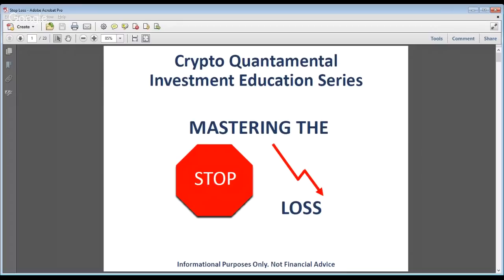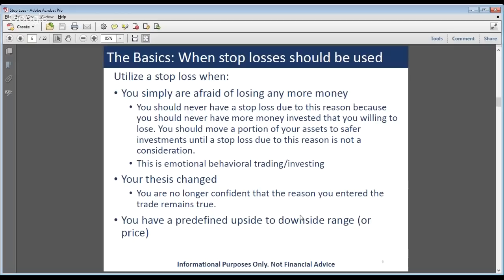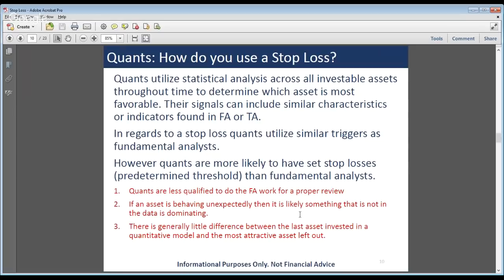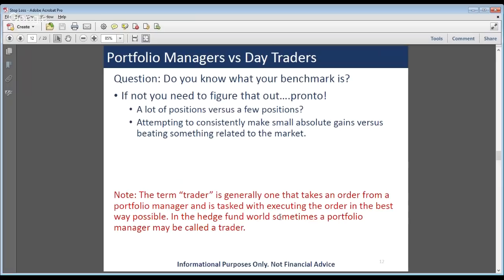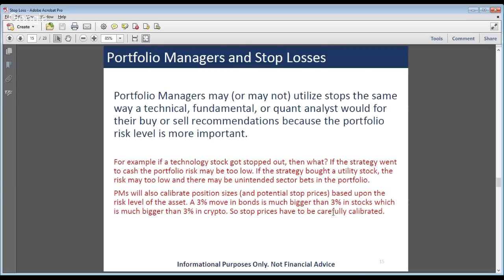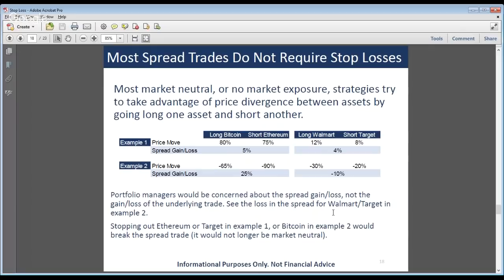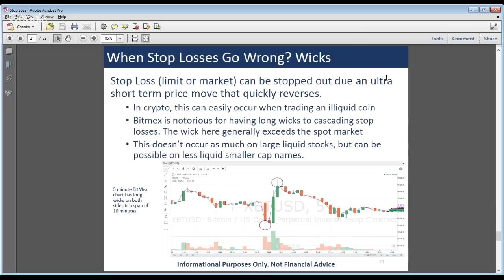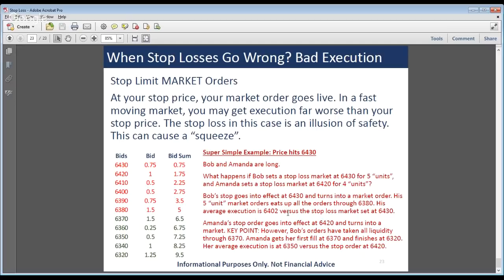Mastering Stop Losses for Investors and Traders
In this presentation we will go in depth on the topic of stop losses.

Some topics include:

What is a Stop Loss?
Types of Stop Loss Orders
The Basics: When stop losses should be used
TA/Chartists: How do you use a stop loss?
Fundamental Analysts: How do you use a stop loss?
Quants: How do you use a stop loss?
Portfolio Managers vs Day Traders
Day Traders and Stop Losses
Portfolio Managers and Stop Losses
When Stop Losses Go Wrong